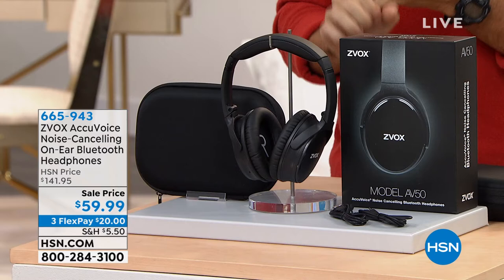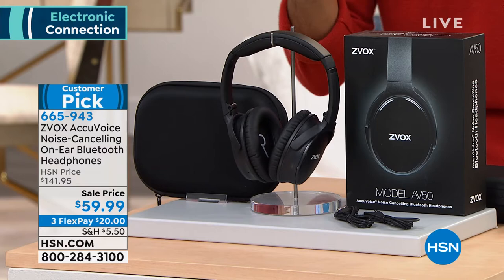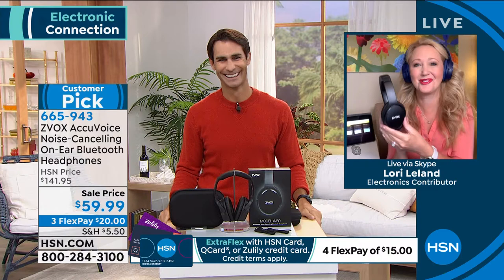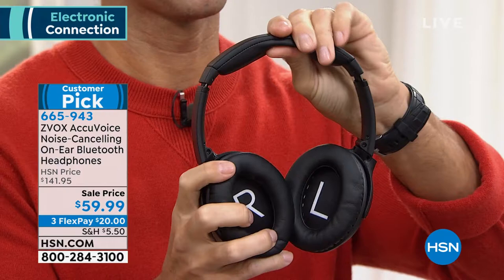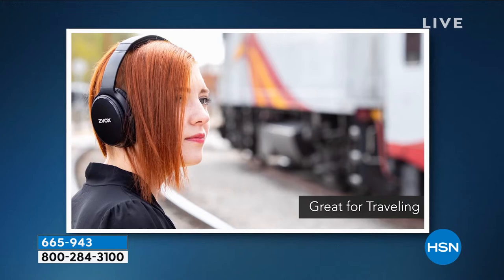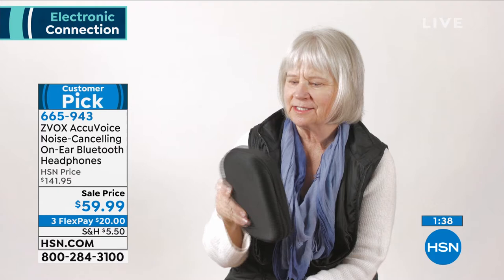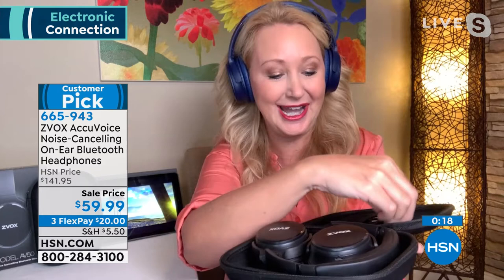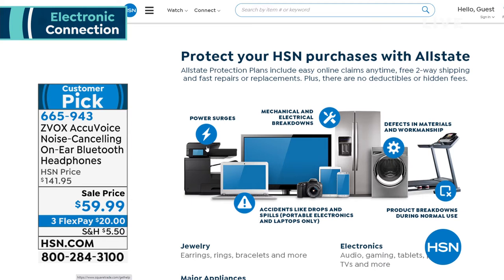ZVOX AV50 AccuVoice NoiseCancelling Bluetooth Headphones...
ZVOX AV50 AccuVoice NoiseCancelling Bluetooth Headphones w/Carry Case
What do you get when ZVOX applies its unique acoustic and electronic expertise to headphones? Great sound you can wear for hours. Advanced noise cancellation reduces outside noises so you hear what you want to hear. And the AccuVoice technology makes dialogue superclear and easy understand ... without having to crank up the volume.

    ZVOX AV50 AccuVoice Headphones
    USB charging cable
    3.5mm audio cable
    User manual
    Carry case